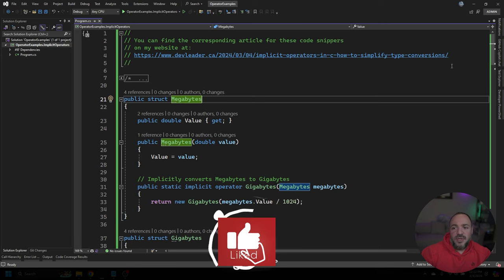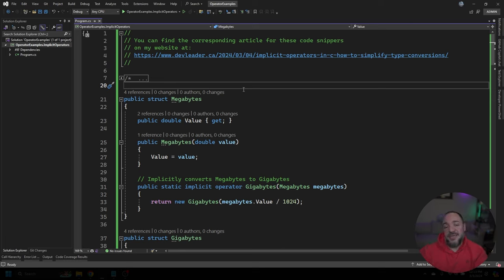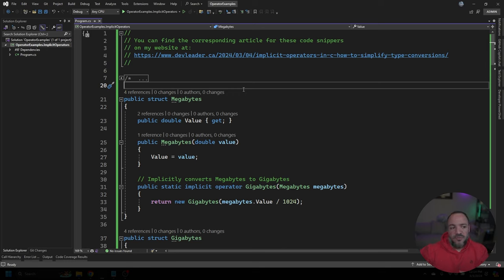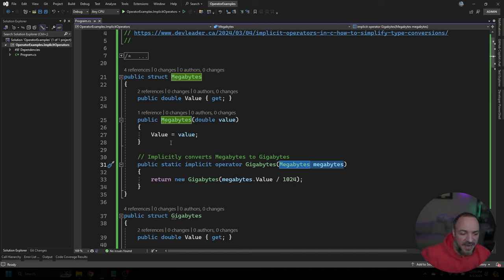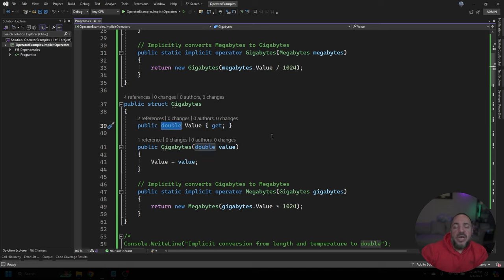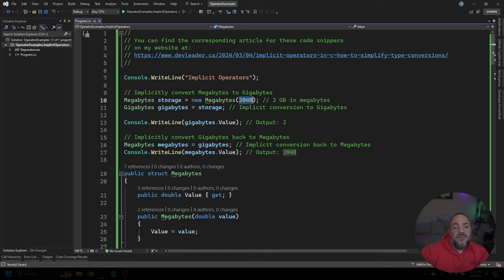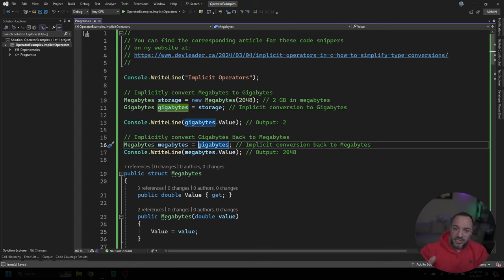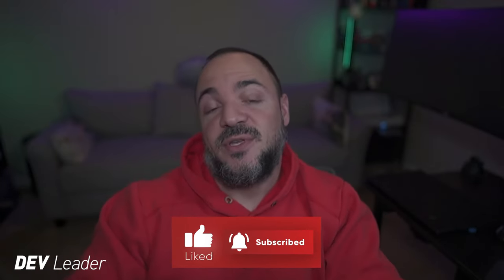Convert ANY Of Your C# Types Without Casting Using Implicit Operators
C# is a strongly-typed language, and if we want to convert between various types in our code, we're often required to use explicit casting operators. This expresses that we want to go from one type to another very explicitly to readers of our code, and the compiler.

But what if we want to be able to convert between types without casting? We can leverage implicit operators in C# to do this -- but we need to be aware of the pros and cons of doing so!

Chapters:
0:00 - Intro
0:37 - Disclaimer
2:16 - How to Implement Implicit Operators
4:32 - The Example Code
6:11 - Summary